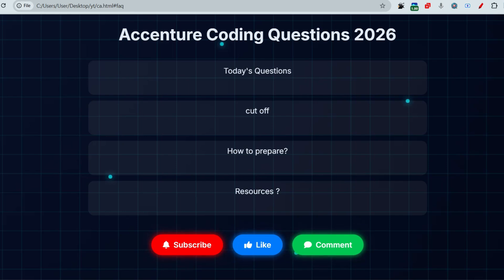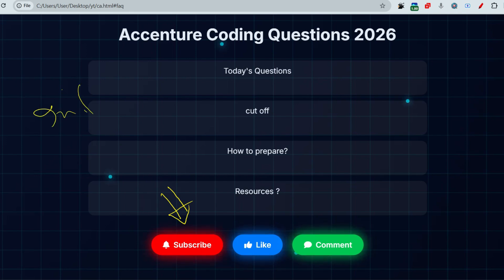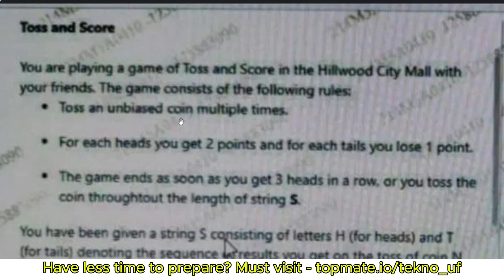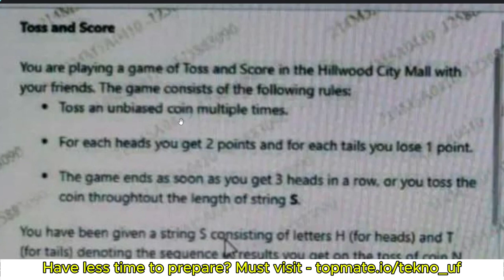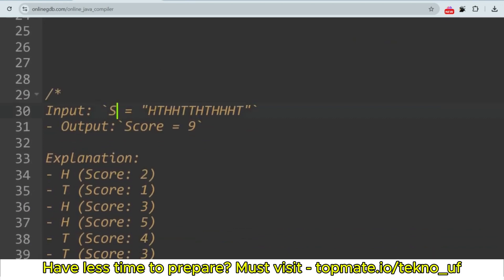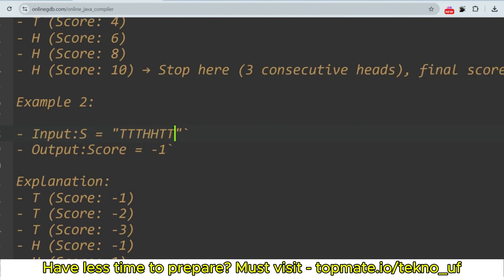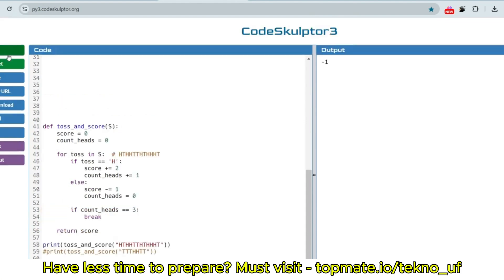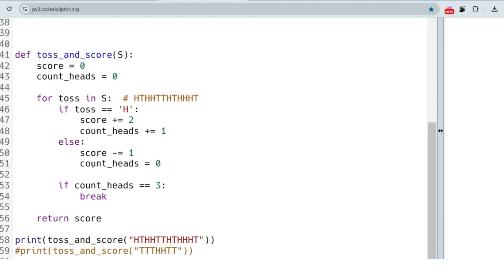Unexpected!!. | Accenture Coding Questions | Accenture Technical Assessment Test 2026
📌 What’s Inside?